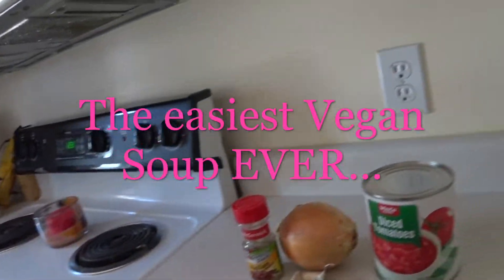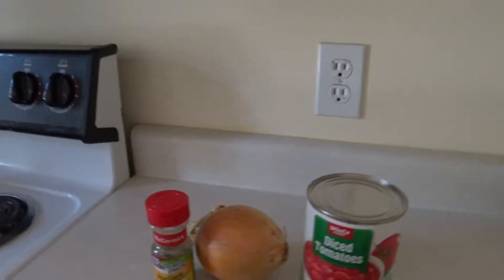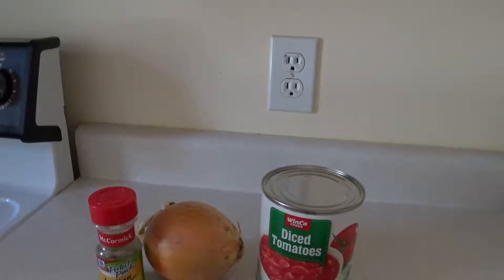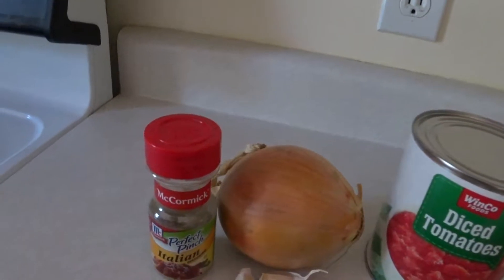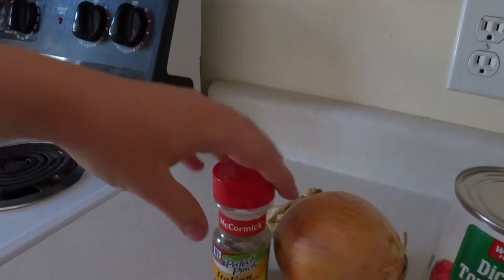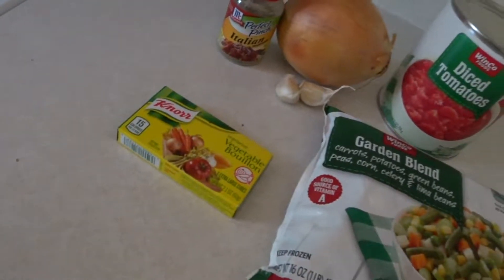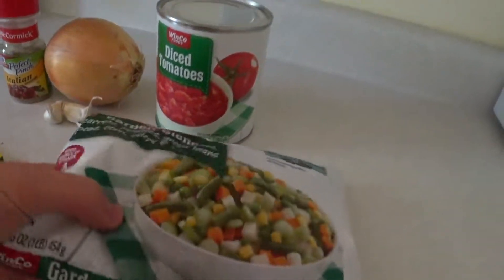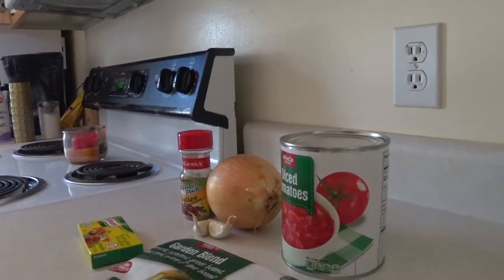Lunch Meal Prep Vegan Veggie Soup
I would compare this yummy EASY soup to a minestrone like flavor without the pasta (although you could add that in if you prefer?). I'm not completely vegan but my #1 goal this time in my weight loss journey has been to incorporate more vegetables and since it's getting quite chilly where I live, I think soup is a great way to do this!!! I hope you guys give it a try!